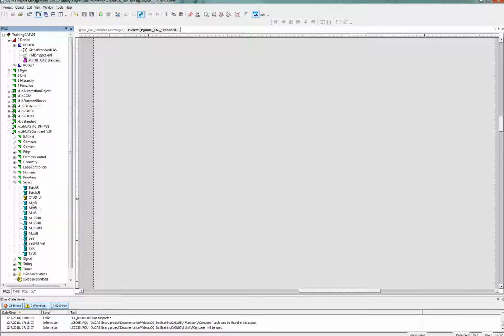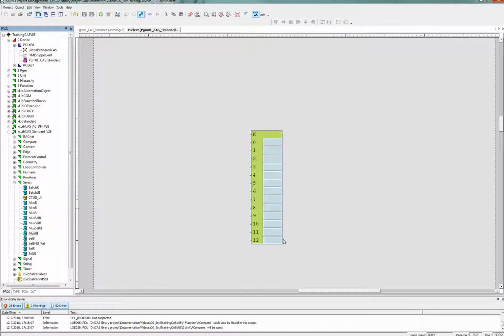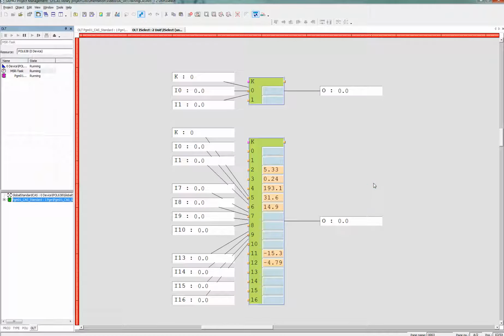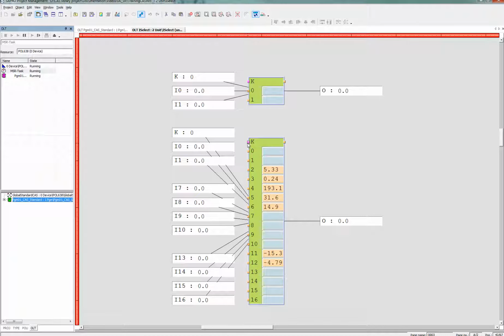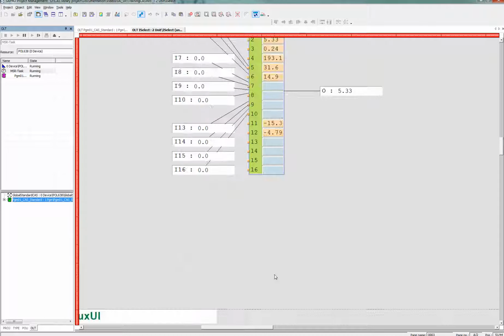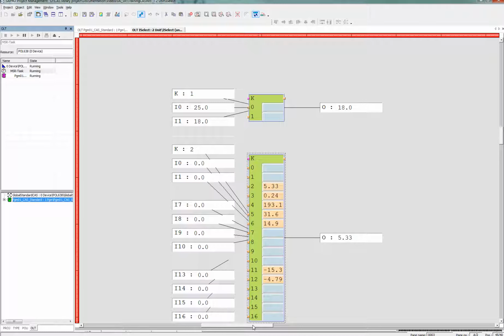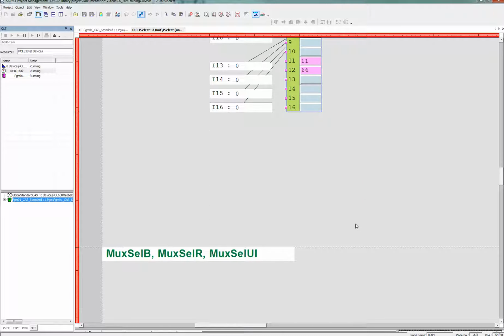Select 2 MuxB, MuxR, MuxS, MuxUI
How to use Select sublibrary in CAS Standard library !!!

CAS Standard
Select sublibrary
MuxB, MuxR, MuxS, MuxUI